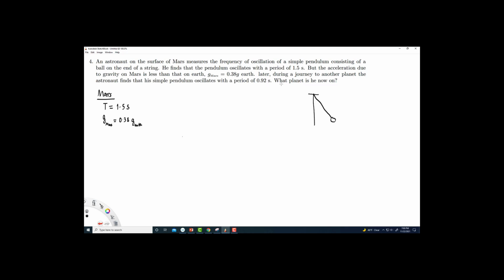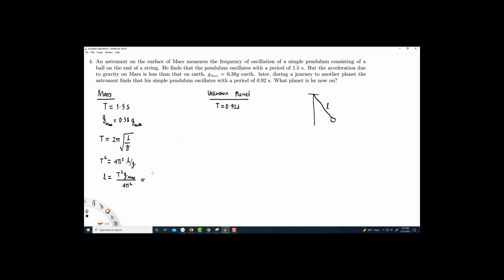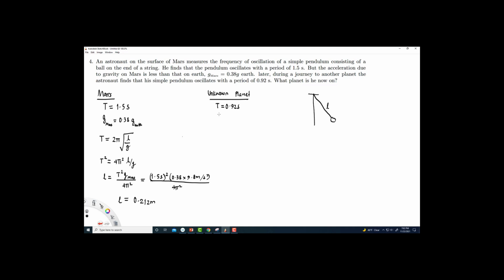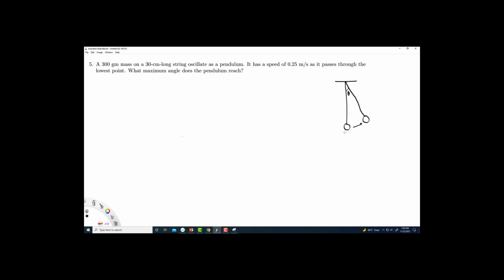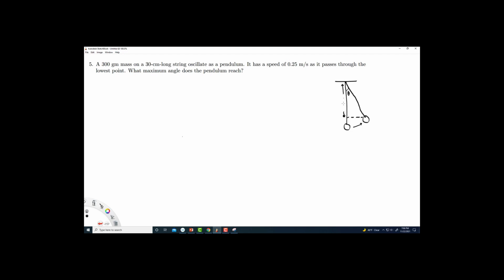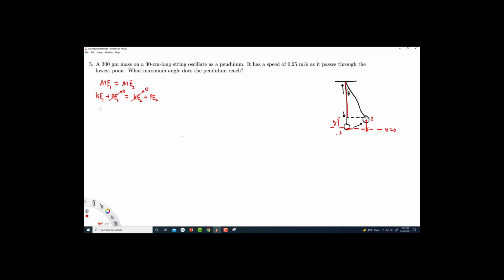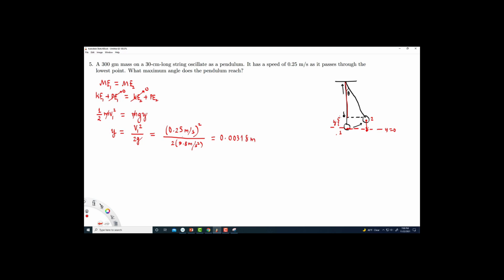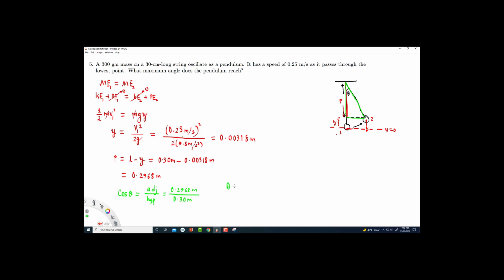Oscillation Problems 4